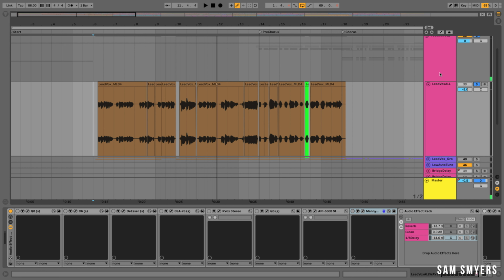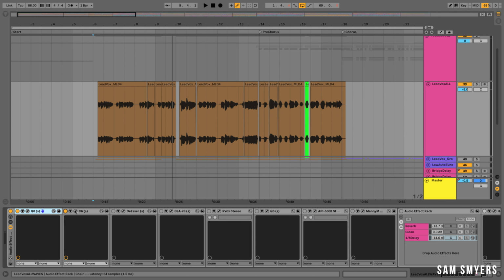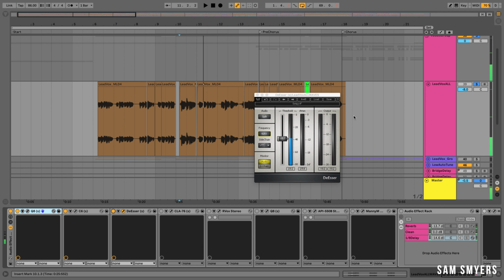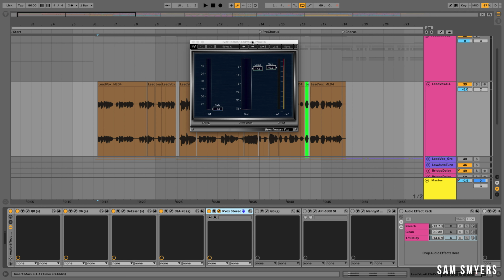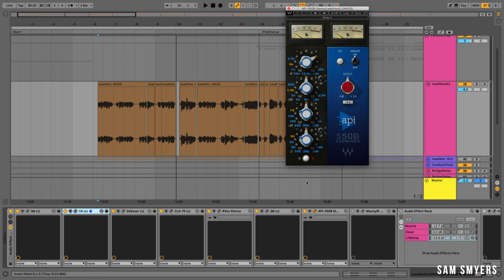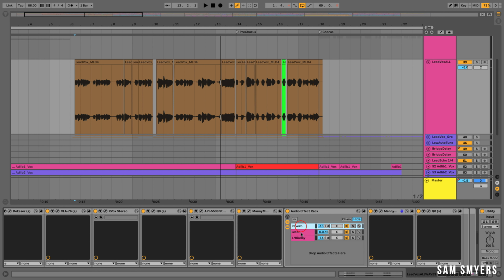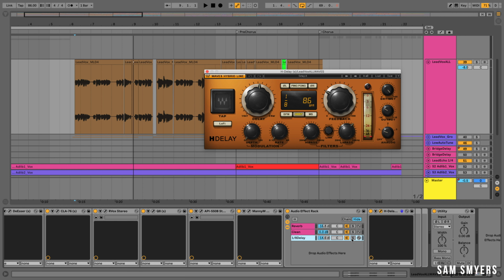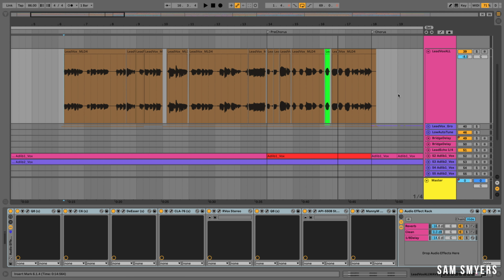How to Mix Pop Vocals with Waves Plugins in Ableton Live 10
I’m Sam Smyers, and it is my goal to help you with your music production skills. In this video, I reveal how to mix pop vocals using some of the best plugins around,  Waves Plugins!